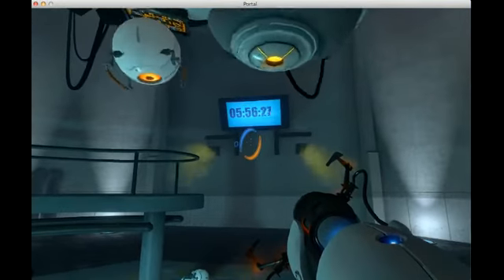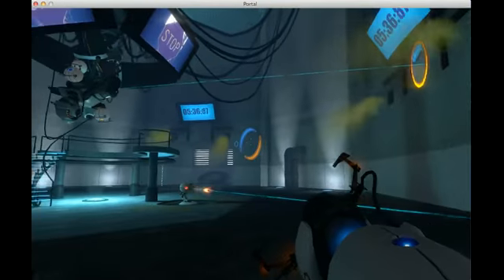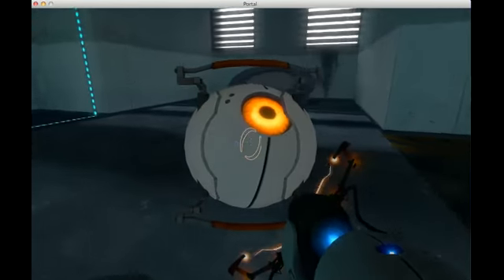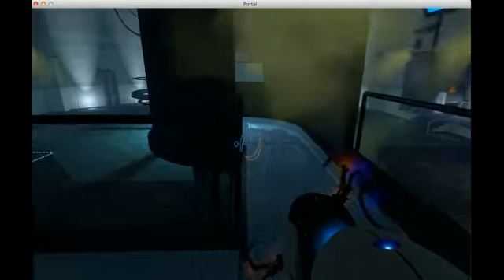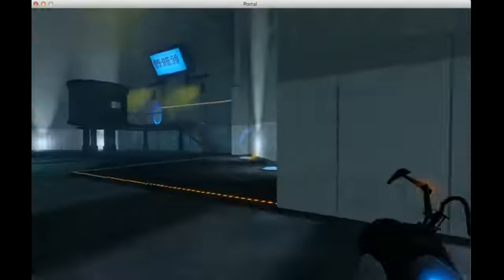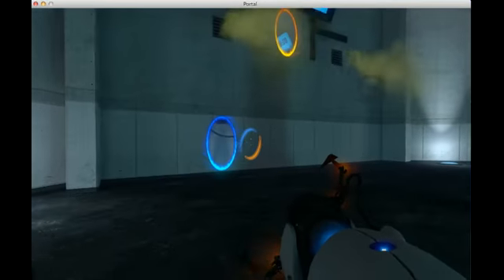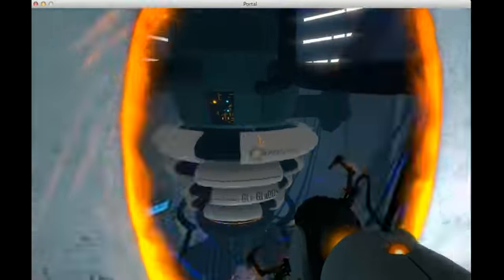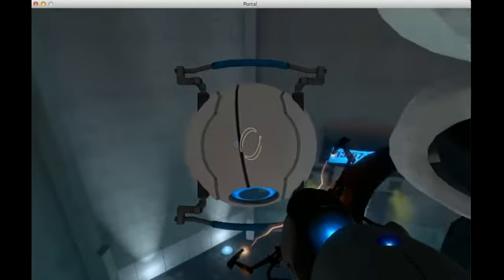Portal 1 Final Boss Fight - GLaDOS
The fight against GLAdOS at the end of Portal 1.
Thanks